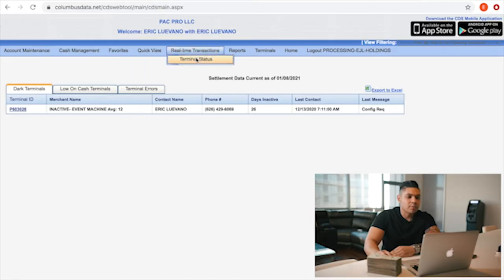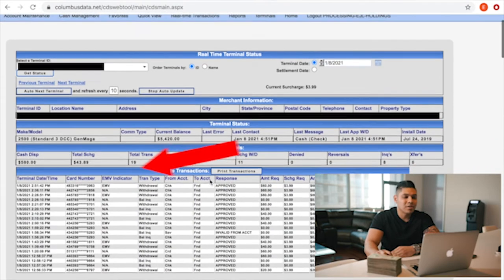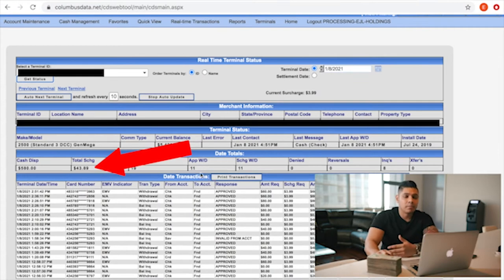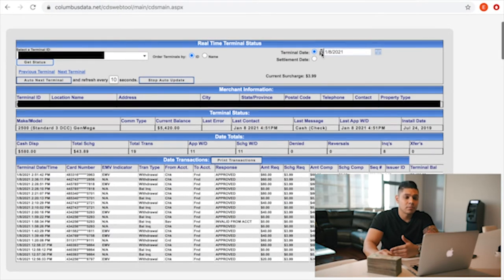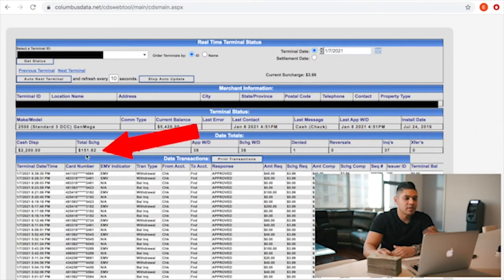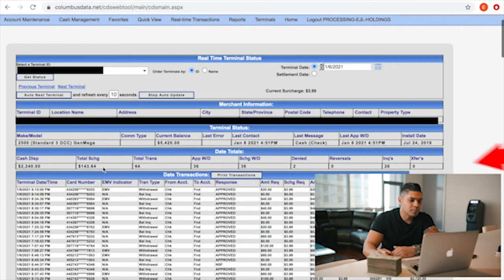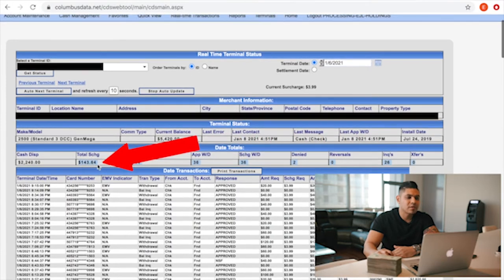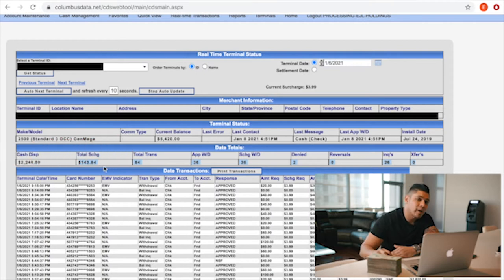ATM DAILY PROFITS in less than 2 minutes!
I am making this video to show you HOW BIG you could build this business & the magic behind the ATM business model. Over the past 2 year I've had the pleasure of helping over a thousand individuals place ATM's in their local area.

If this is your first time hearing about the ATM business model make sure you get your copy of my ATM E-BOOK that goes over the entire business and answers all of the common questions.

WANT TO WORK ONE ON ONE WITH ME? APPLY NOW! *This is NOT a "How To" Course* You will be in constant communication with me throughout your entire process of placing your first ATM. Only selecting a hand full of individuals to work directly with me.

Not sure if the ATM Business is for you? By clicking the link below you will also be able to join my FREE Masterclass where I explain exactly how the ATM Buisness works. Hope to see you on the inside!

This year my team and I are looking to double those numbers but this time we're taking a different approach.